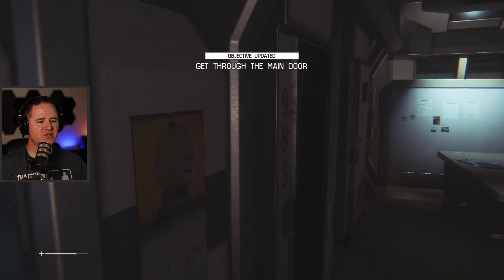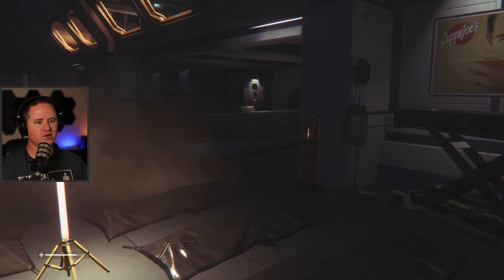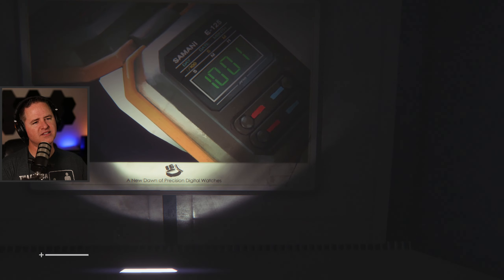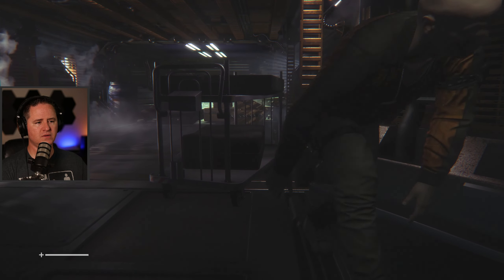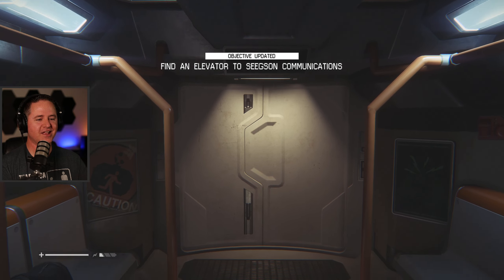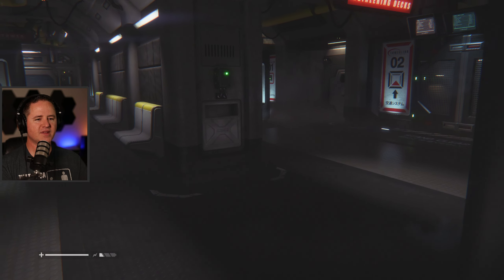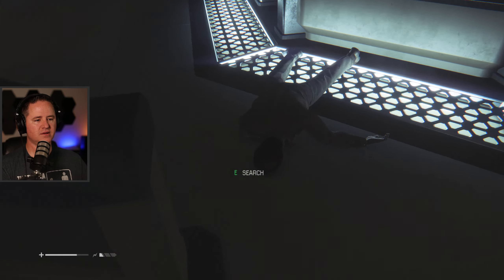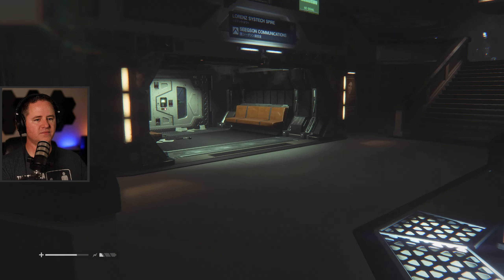Axel Seems a bit Stressed... I Wonder Why? | Lets Play Alien Isolation [Part 2]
I'm a HUUUUUGE fan of the Alien movie series, and I've been patiently waiting (as have all of you) for Spooktober, so I can dive into what I've been told is one of the best & scariest 'alien' games ever made.  The only thing I know about this game, is it takes place between the movies Alien & Aliens... SUPER excited to see how this connects to the overall story.

Benjamight